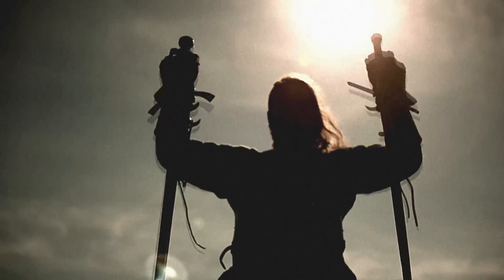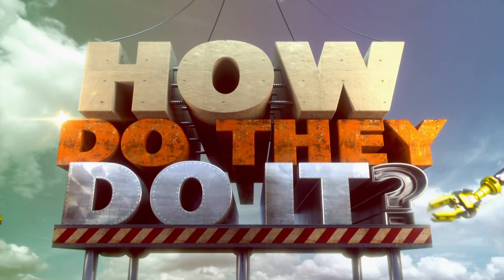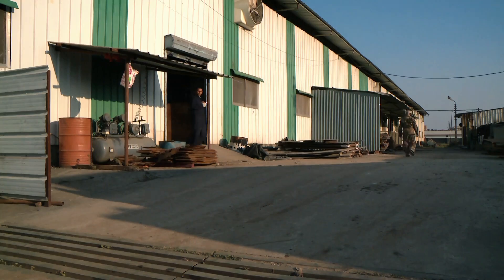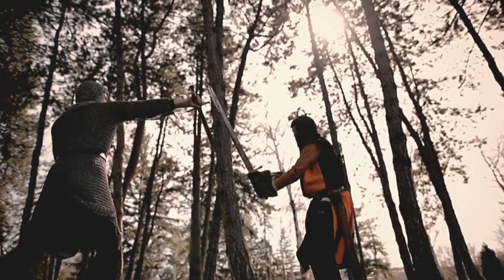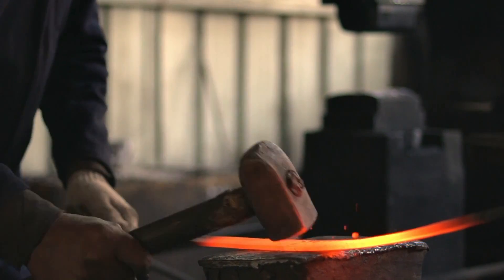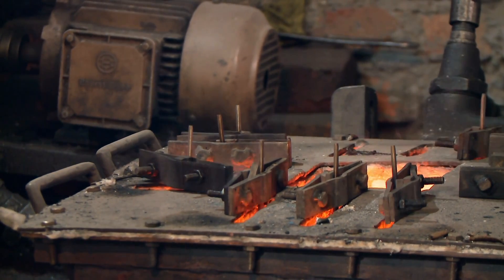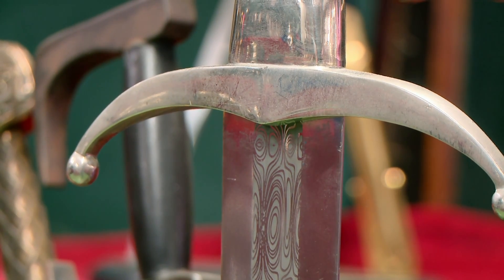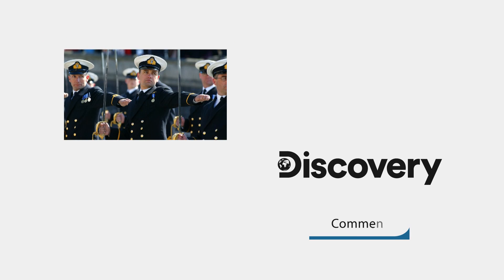SWORDS | How Do They Do It?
Swords have been a key part of any armed force for millennia, and it is only relatively recently that they have been supplanted by other technology. The Royal Navy still uses swords as part of its ceremonial heritage, but how are these swords made?